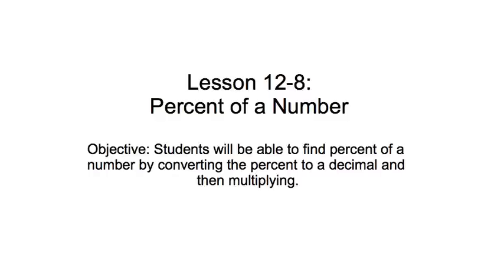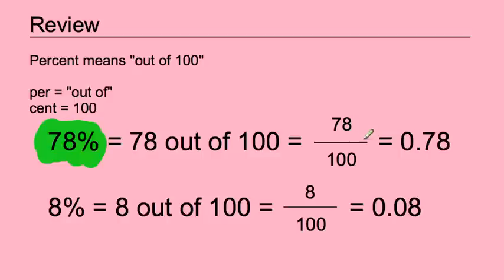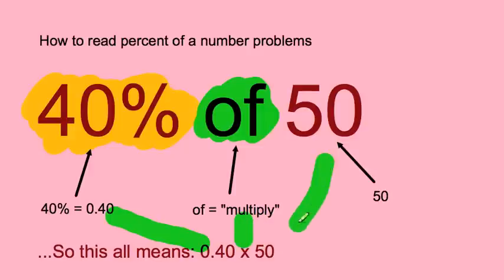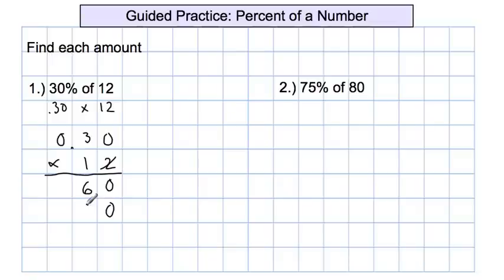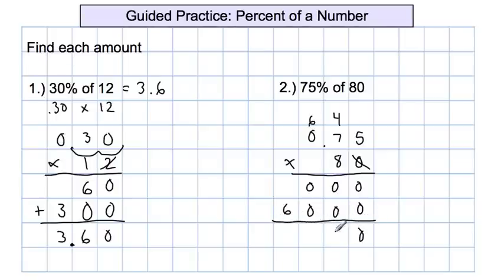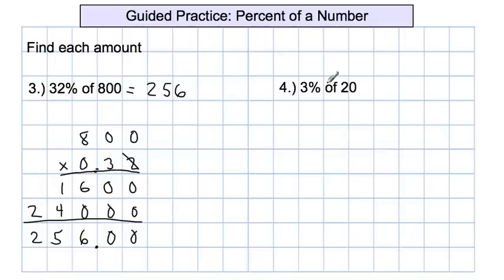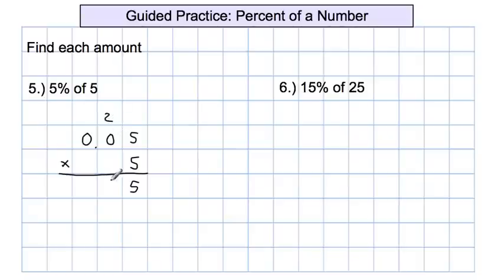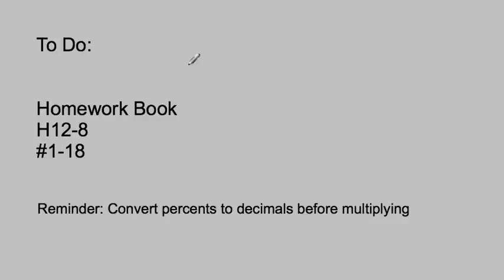Lesson 12-8: Finding Percent of a Number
This lesson demonstrates how to find percent of a number by converting percent into a decimal and then multiplying. This lesson was specifically designed for students in Mr. Ohama's fifth grade class at Herman Leimbach Elementary School in Sacramento, CA.